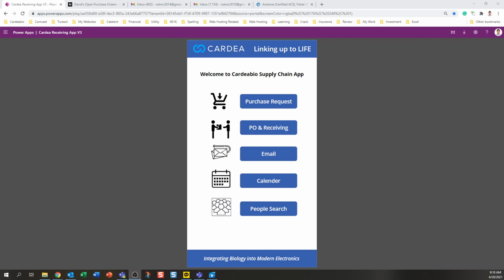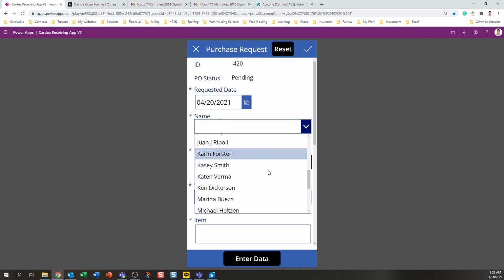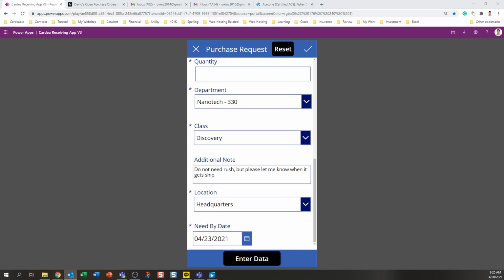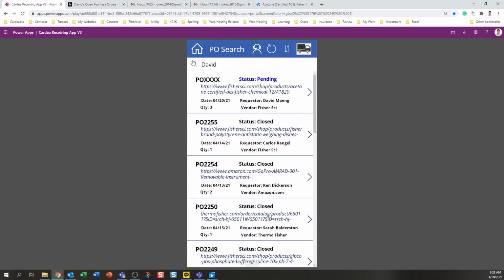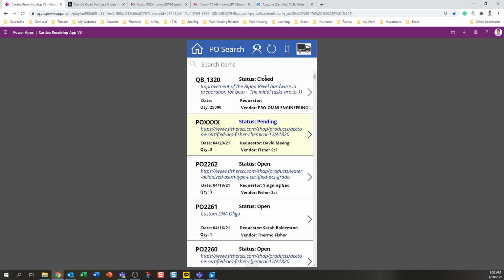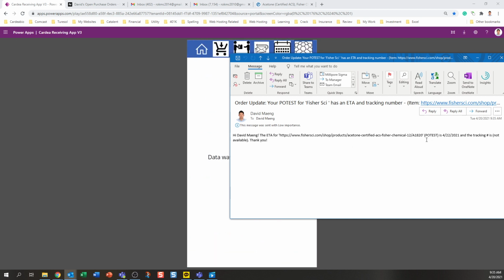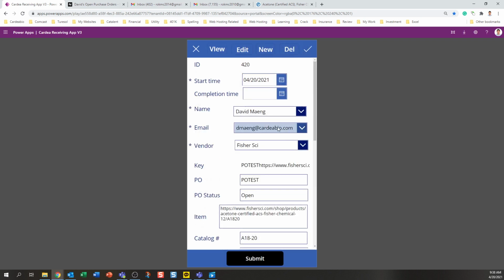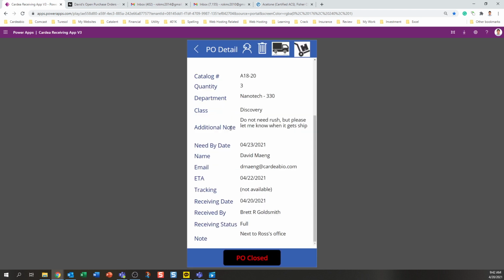Supply Chain App v3.0 (latest version is v5)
A brief introduction to Supply Chain App v3.0.